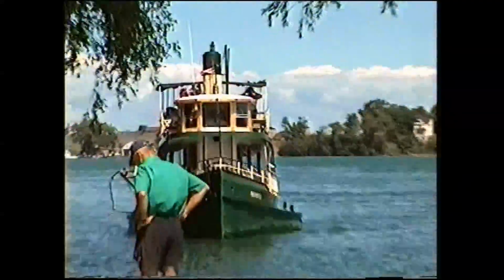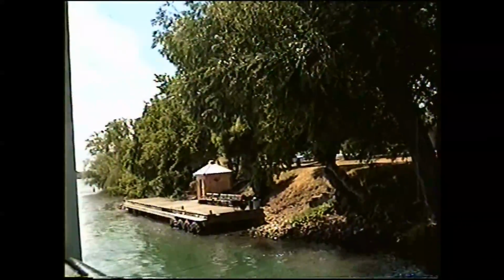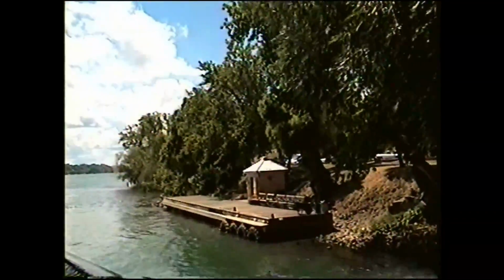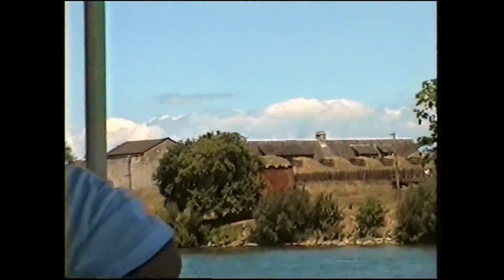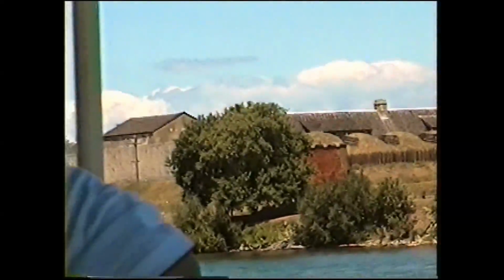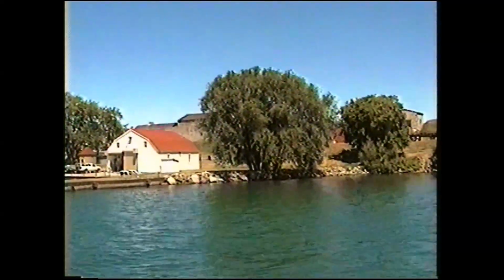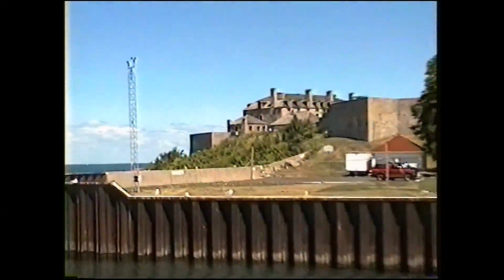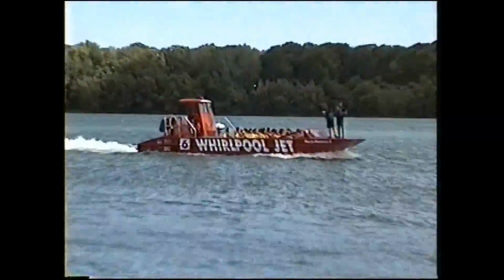Vintage 1999 Video Of The Niagara On The Lake Steamboat Pumper Full Tour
Rare 1999 Video Of The Niagara On The Lake Steamboat Pumper  Full Tour Of The Boat Tour with footage of the wood burning steam engine. The Steamboat tour has been closed since 2004 and was located down stream from Niagara Falls on the Niagara River. By the town of Niagara on the Lake across from Fort George. The tour includes Commentary from the captain on the historic battle of 1812 and Fort Niagara on the U.S. side.